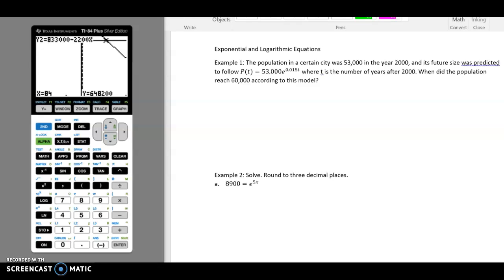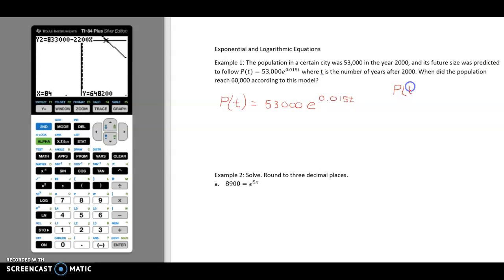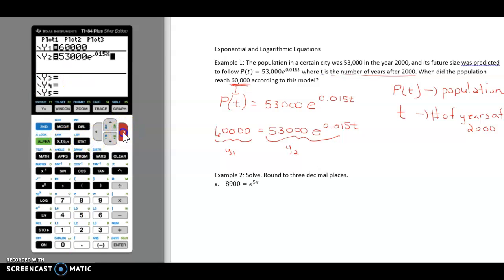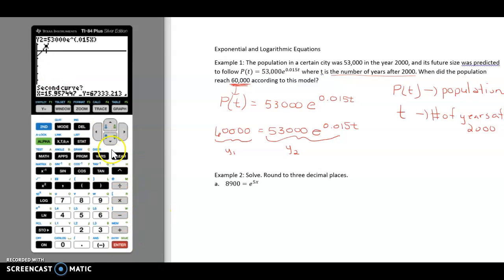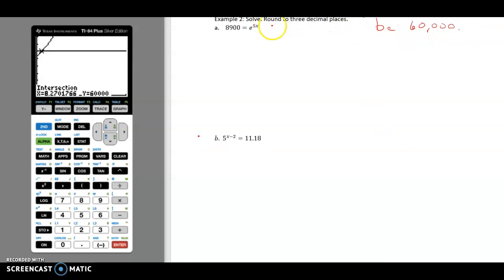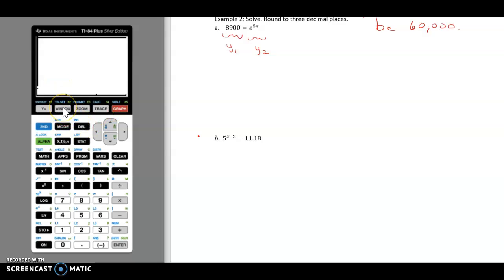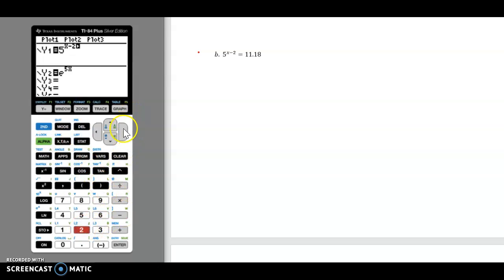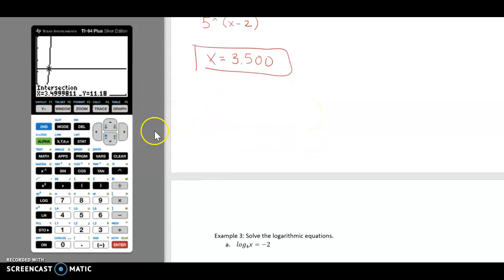1015 Solving Exponential Equations Graphically